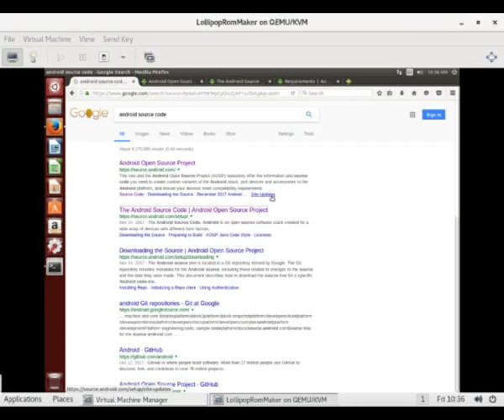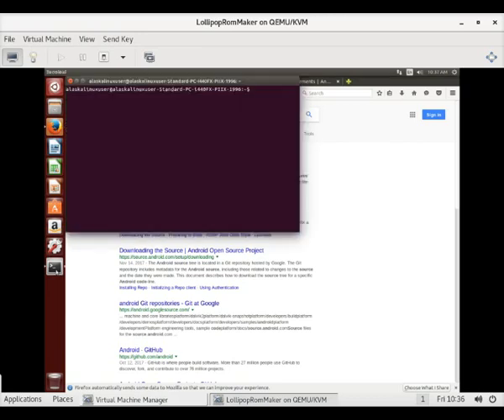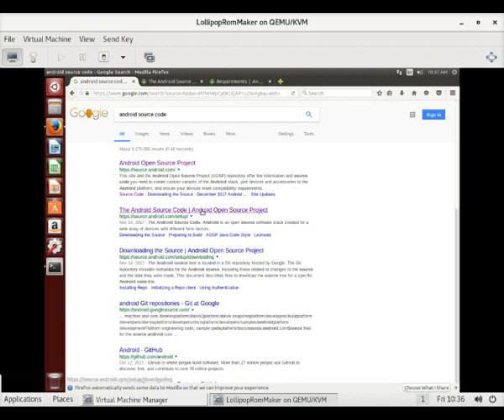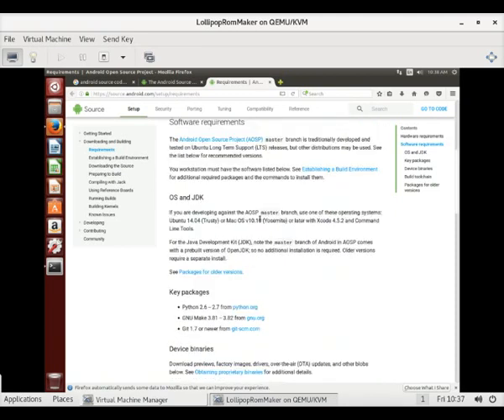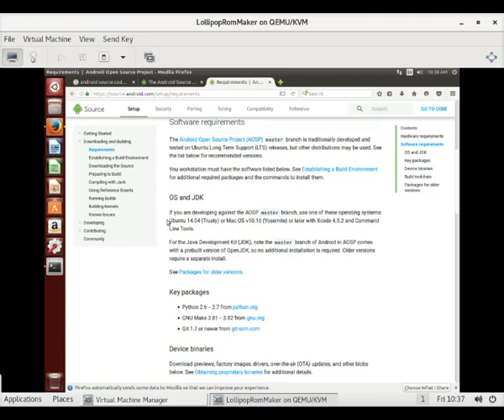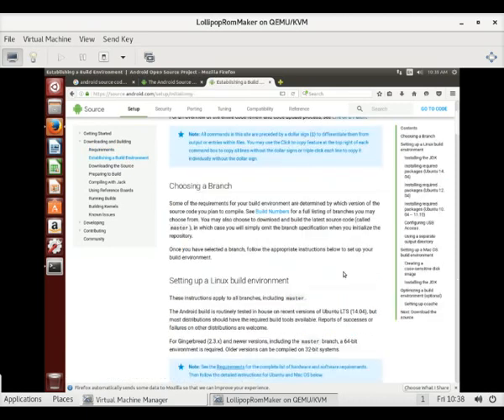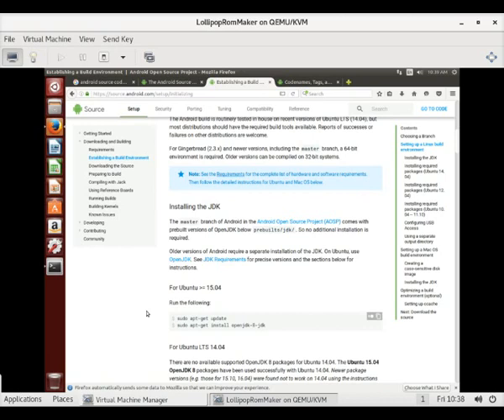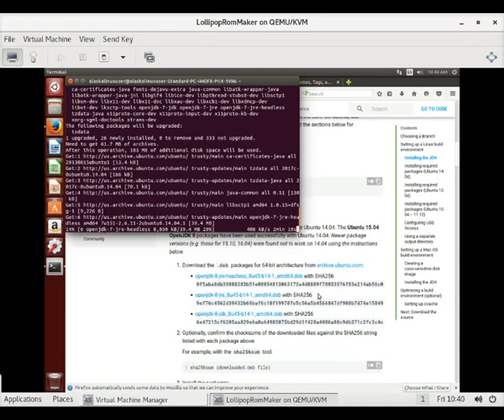Lollipop: Setup a build environment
Lollipop: Setup a build environment while making Android custom ROMs and Kernels.